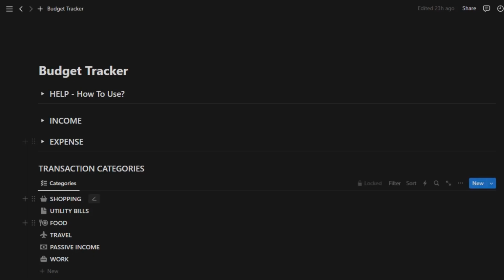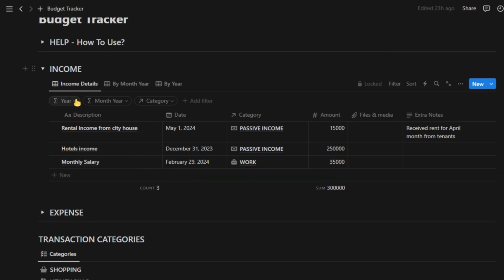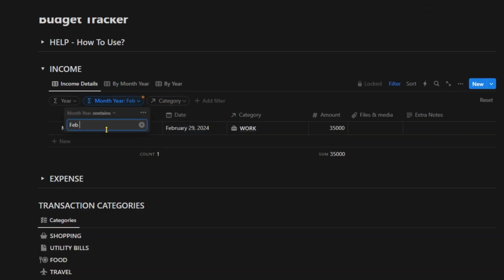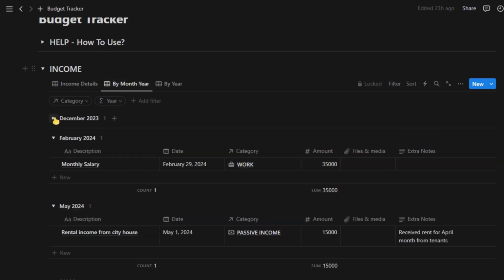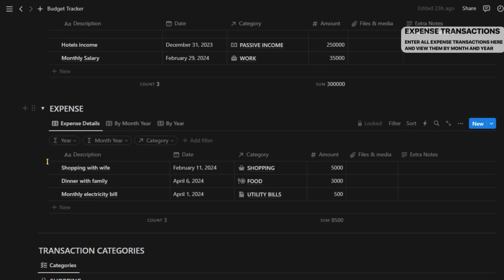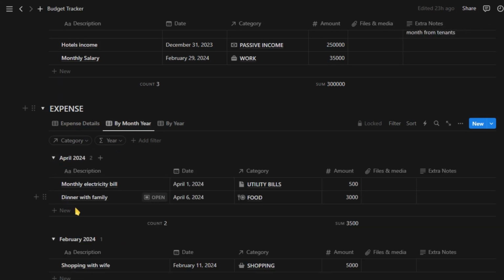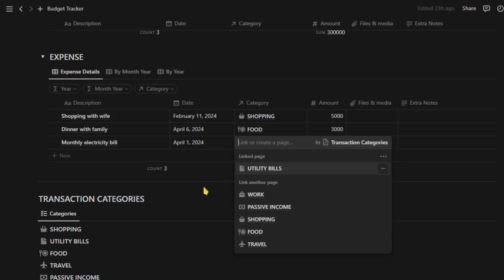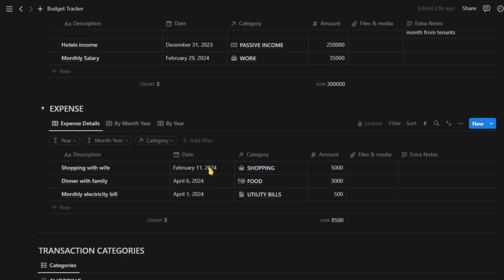How To Do Money Management In Notion | Budget Tracker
Unleash the potential of your finances with our Budget Tracker - where organization meets optimization for a future filled with financial abundance.
- Take control of your finances with Budget Tracker
- Easily track your incomes and expenses all in one place, ensuring you stay on top of your financial goals.
- Categorize your transactions by nature, from shopping and utility bills to food, travel, passive income, and work, making it simple to see where your money is going.
- Stay organized with two main sections for incomes and expenses, each with detailed transaction information including description, date, category, amount, and optional document attachments and notes.
- View your transactions by month and year or by year only, with total transactions and amounts calculated automatically, giving you a clear overview of your financial activity.
- Filter transactions by year, month, year and month combination, or category, allowing you to easily find and review specific transactions.
- Whether you're budgeting for everyday expenses or planning for future investments, Budget Tracker is the perfect tool to help you manage your money with ease.